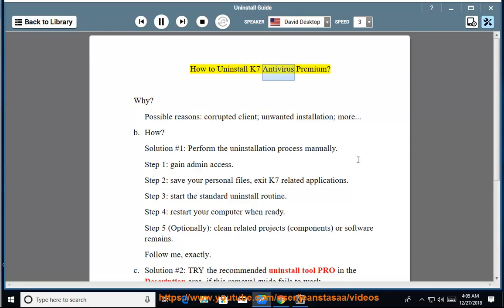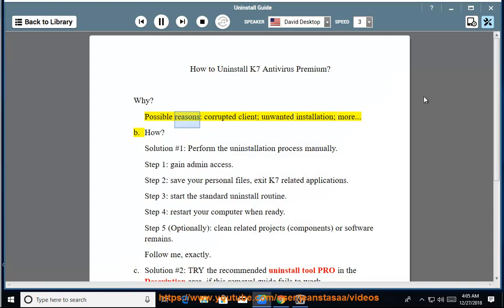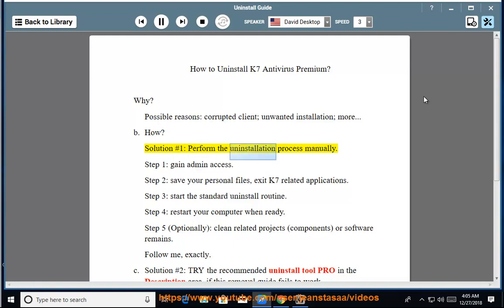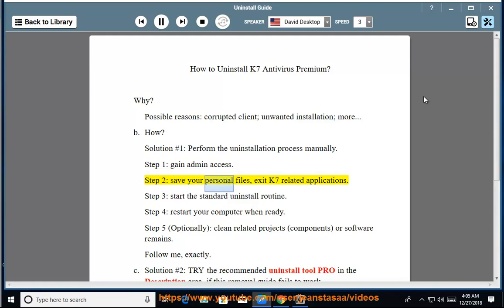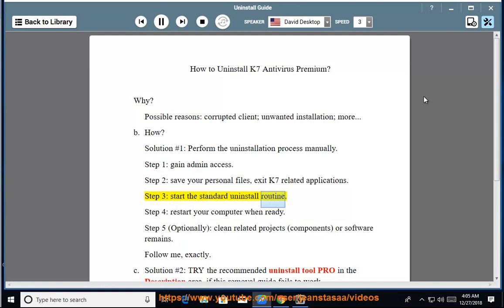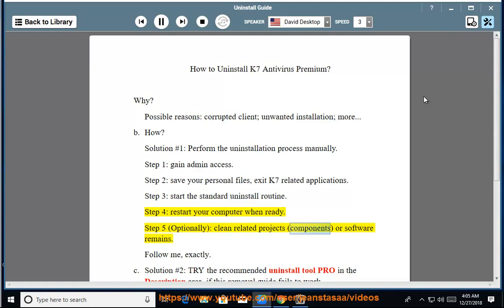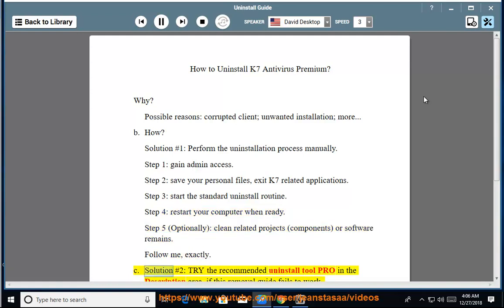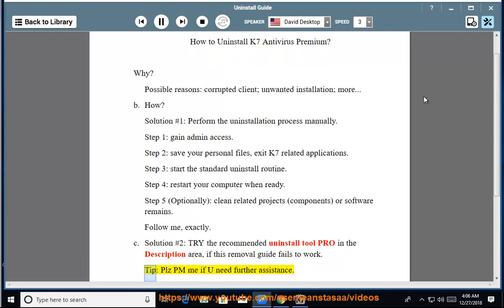Uninstall K7 Antivirus Premium v15 in Windows 10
Mission: Uninstall K7 Antivirus Premium
Unable to remove the program? Try uninstall tool PRO@